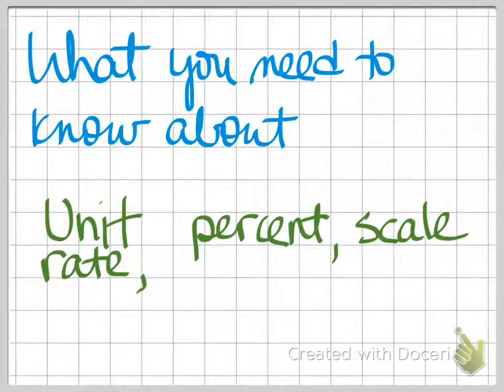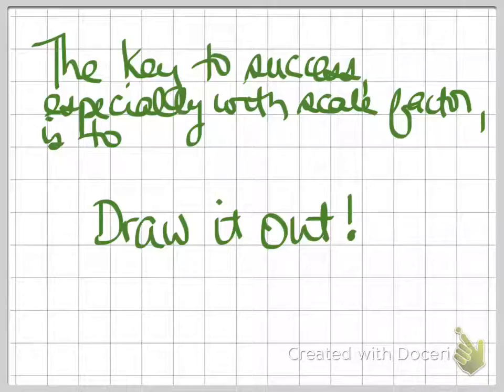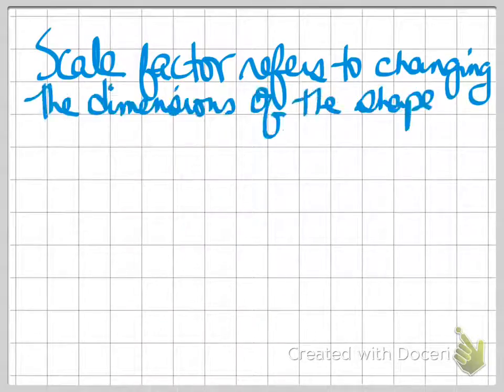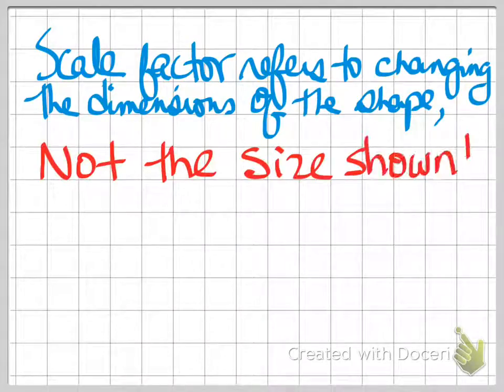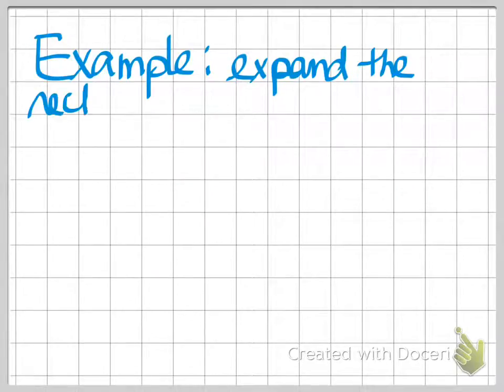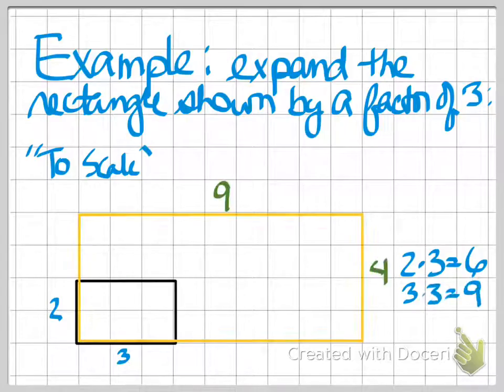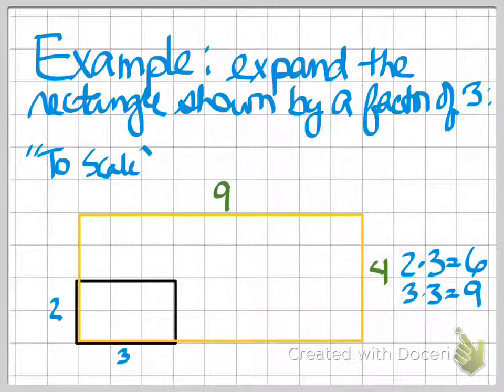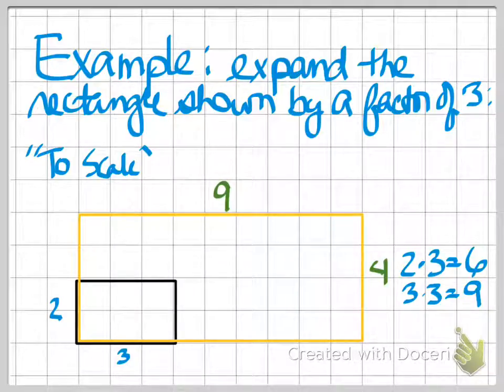Unit rate, scale factor, and percent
This is a flipped/review lesson on scale factor, unit rate, and percent.